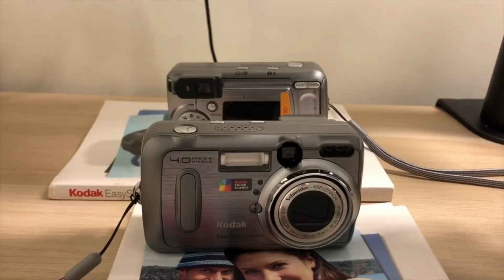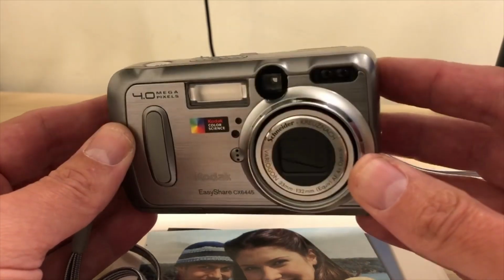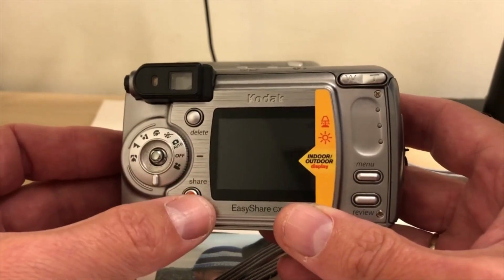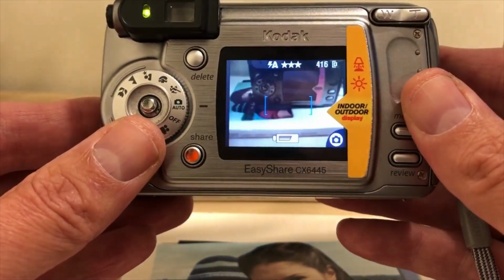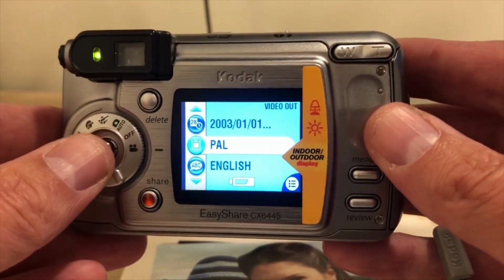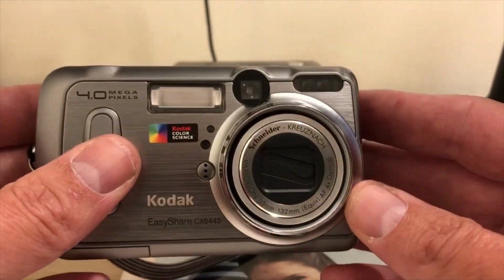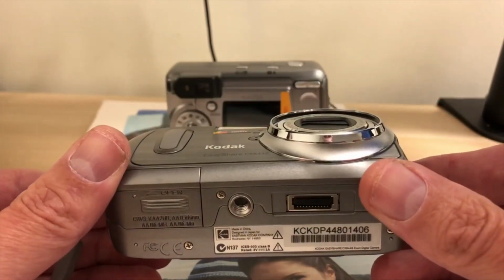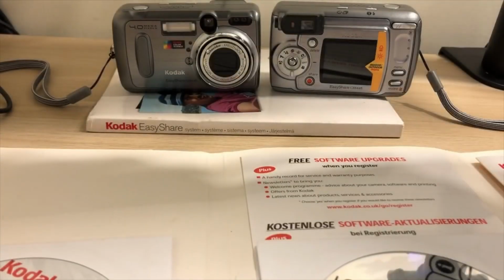Kodak CX6445 CCD digital delight, camera with Color Science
. ...and a fantastic lens!